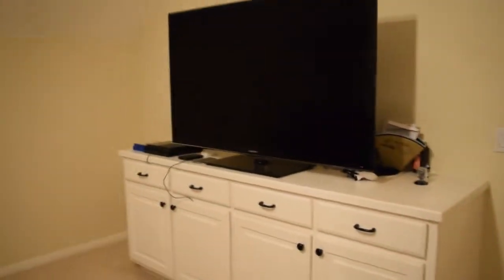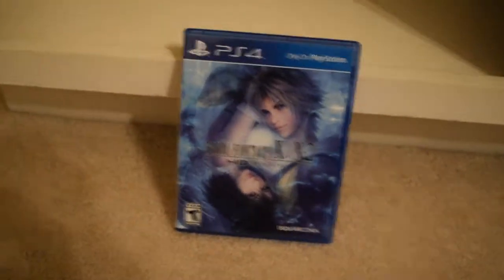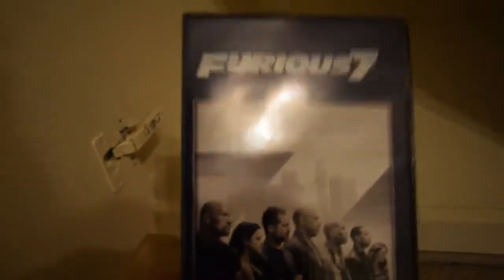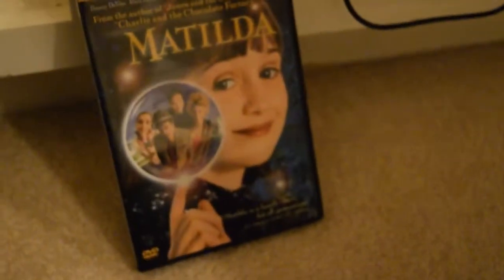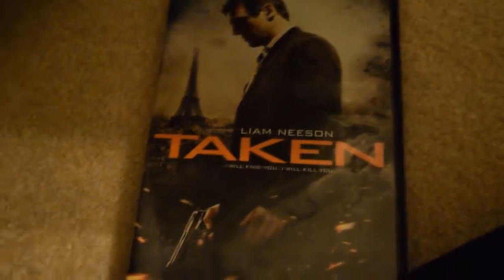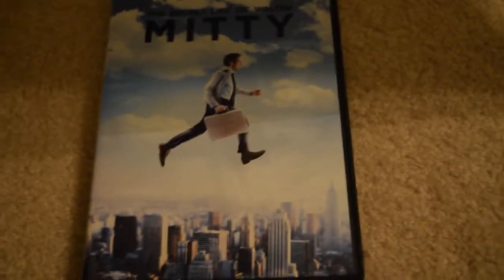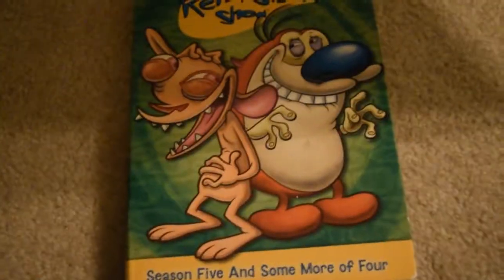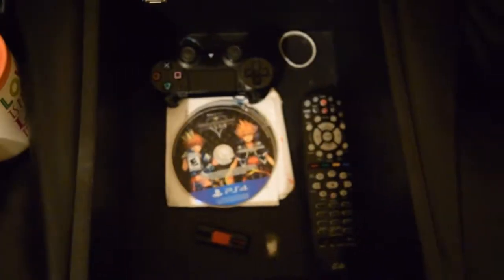Gaming and Film Collection Setup January 2018